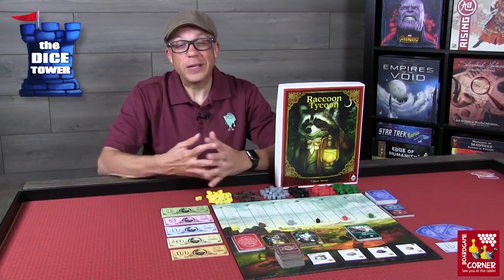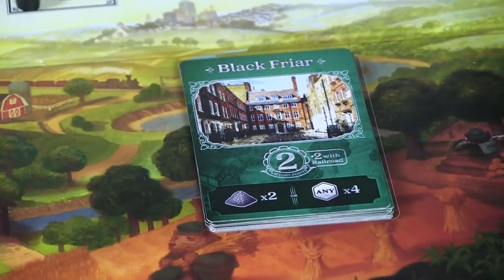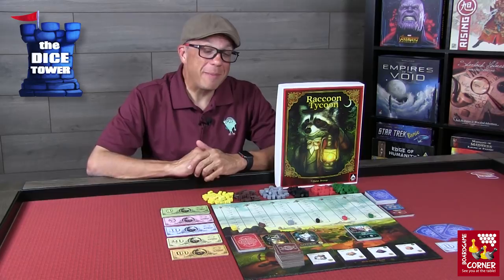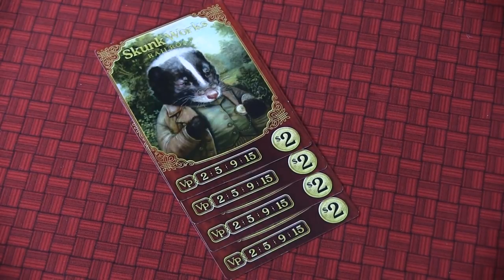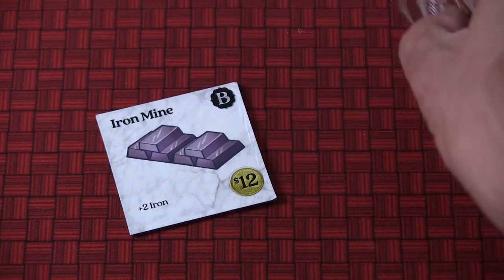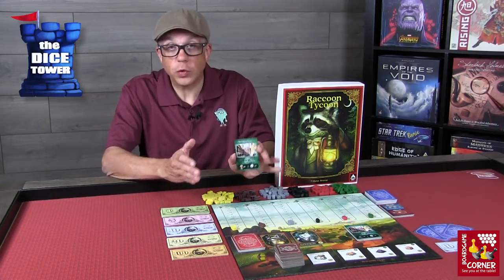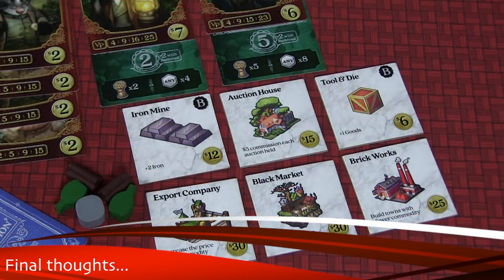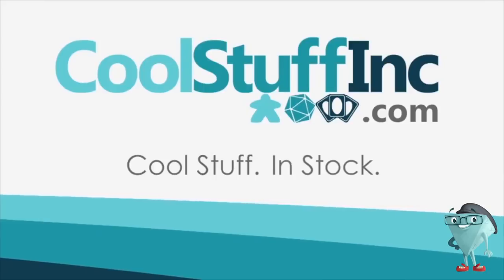"RACCOON TYCOON" a Dice Tower Preview - with Boardgame Corner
Mark takes a look at "RACCOON TYCOON"